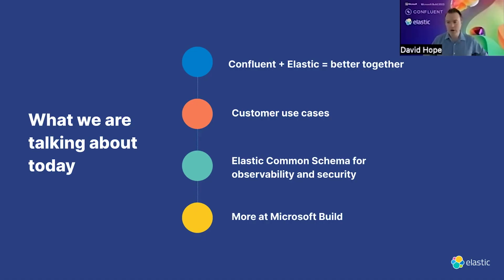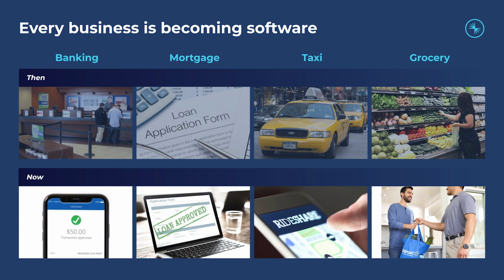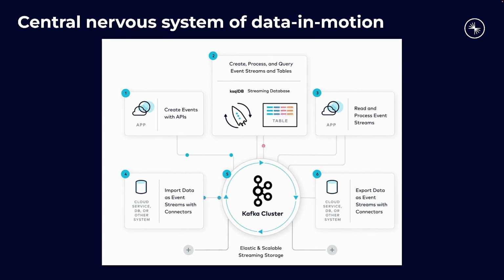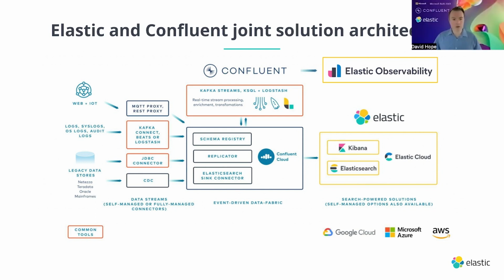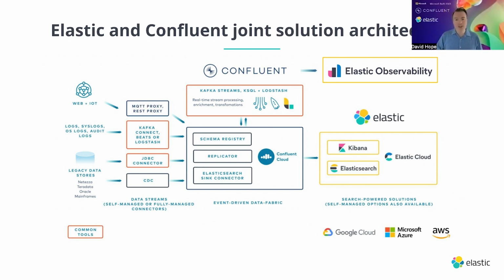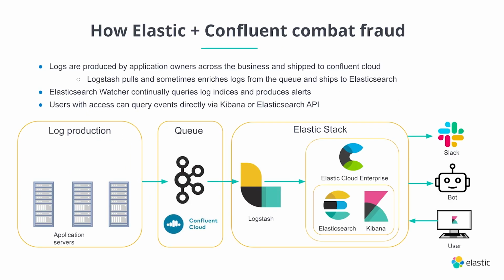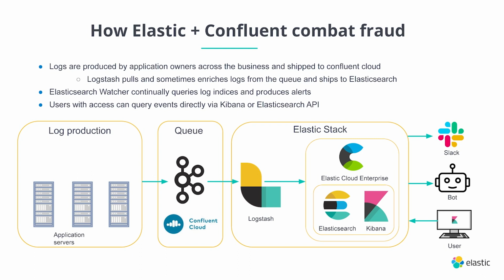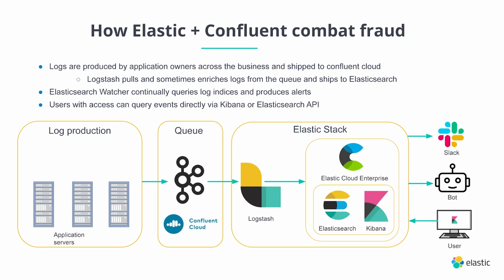Scale observability and secure data in motion with Elastic and Confluent | ODFP216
Without robust security and comprehensive observability, organizations are left exposed to reputation-crippling threats and downtime that can destroy revenue. Learn how integrating Elastic and Confluent platforms can help you actively address these challenges with powerful capabilities to collect, analyze, and visualize data in motion in real time. Discover practical strategies and real-world examples to proactively identify threats, optimize performance, and enhance system resilience.

*Speakers:*
 * Jennifer Garcia
 * Anand Venugopal